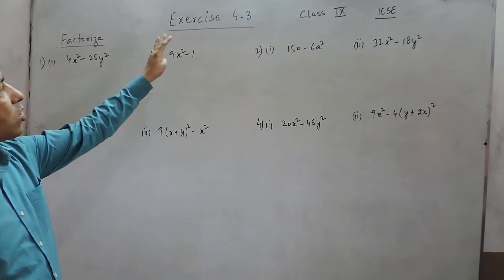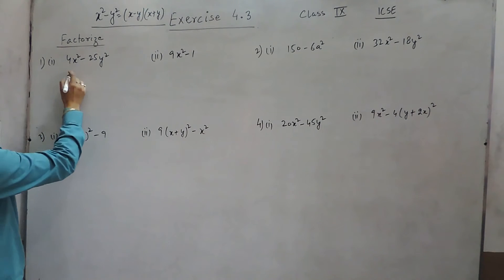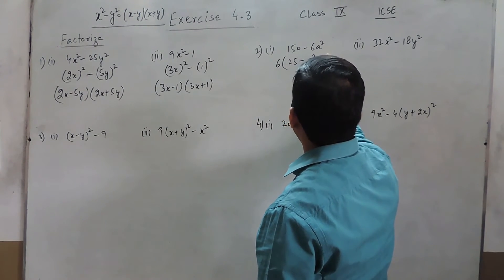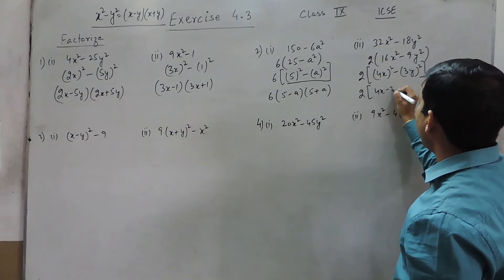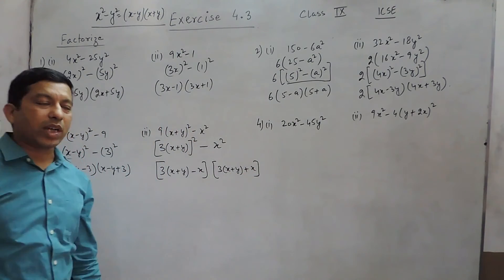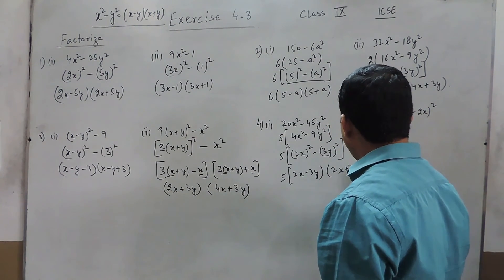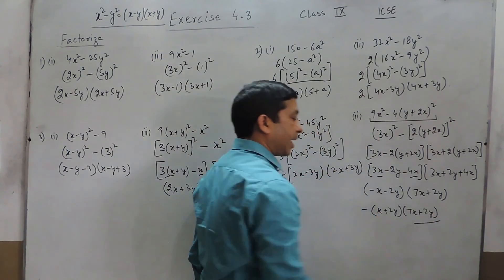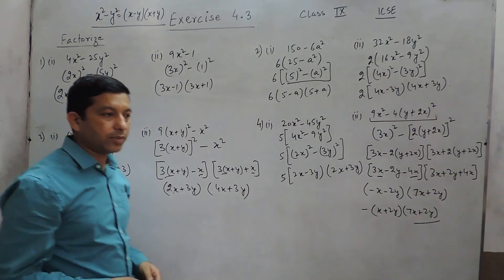Exercise 4.3 (Q1-Q4) Solution for Class 9th Understanding ICSE Mathematics by ML Aggarwal